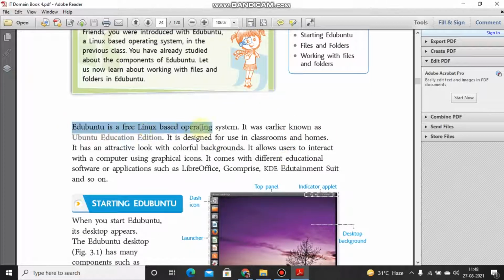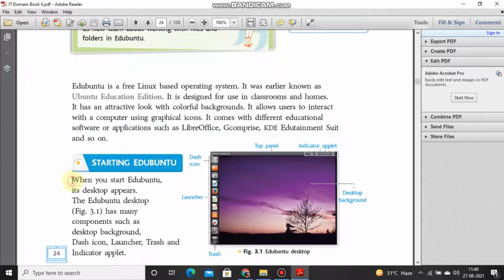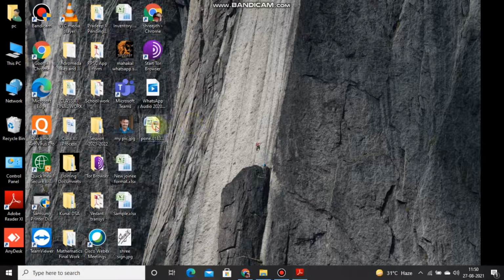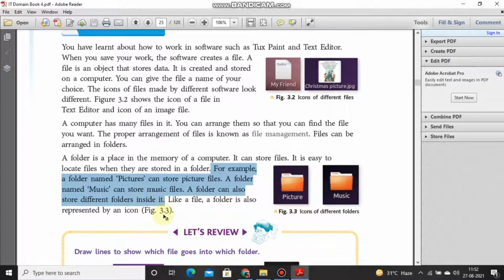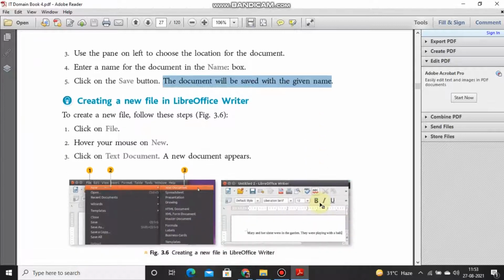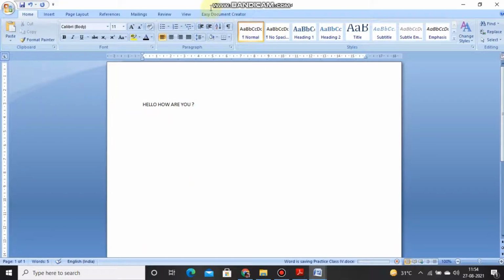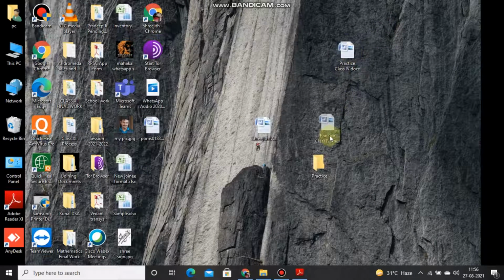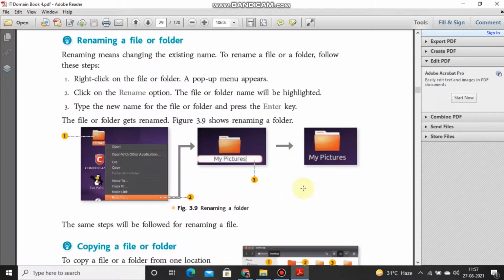Class IV Chapter 03 : Book reading and Practical Session